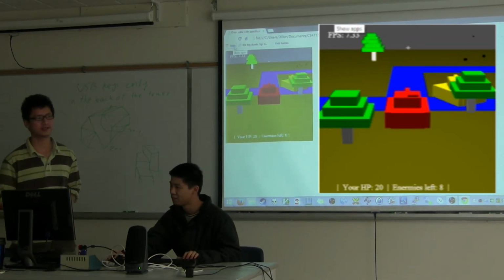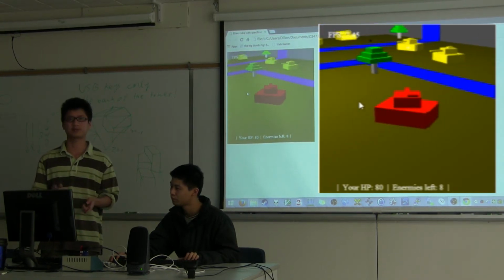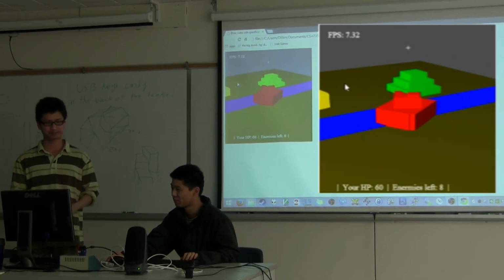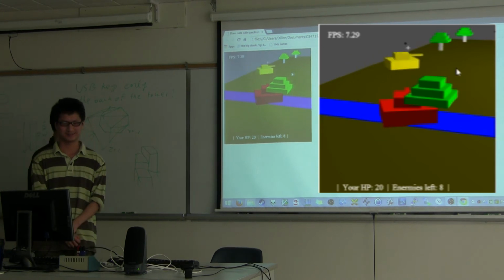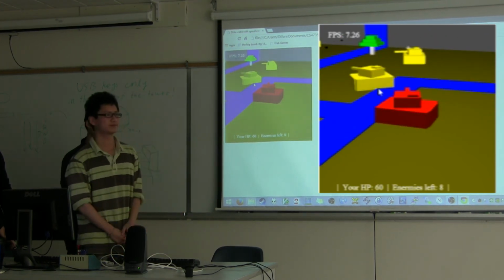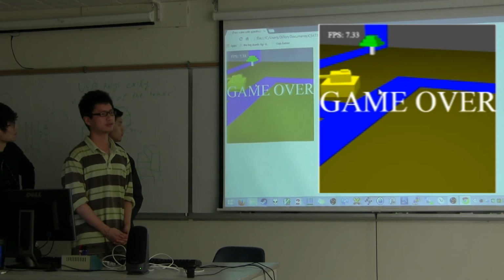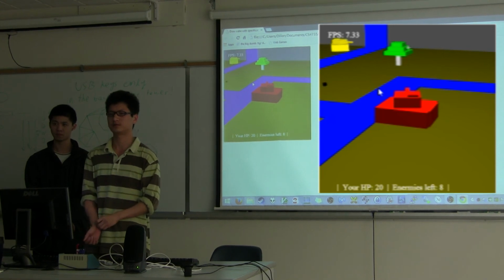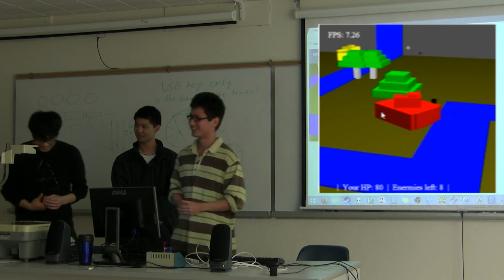WebGL Tank Game - Zhouyang Ye, Xiaotao Qiu, and Gong Chen - UNB Computer Graphics CS4735 Fall 2014